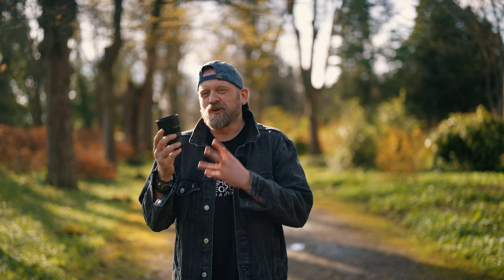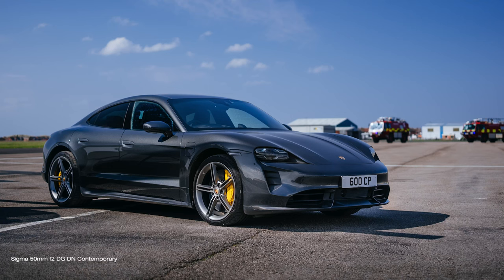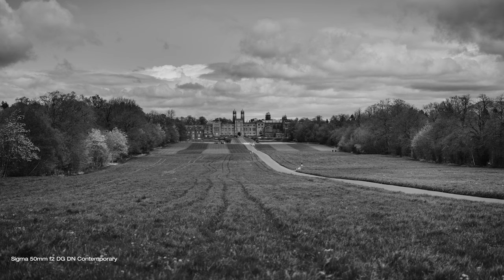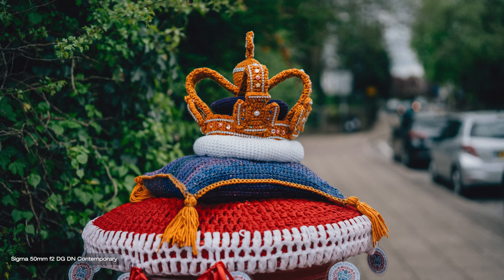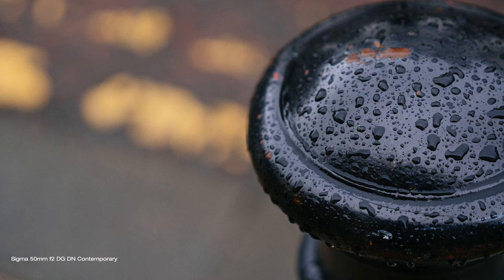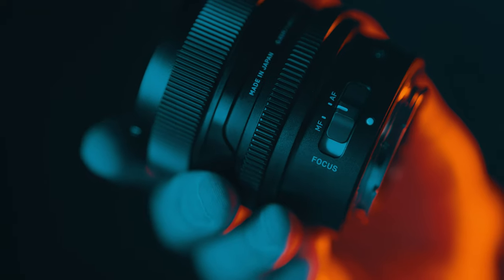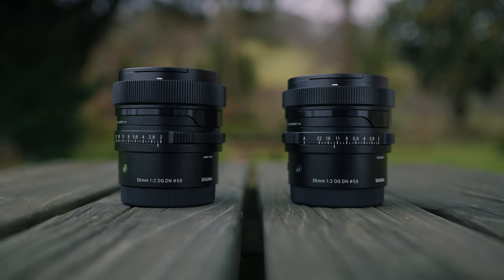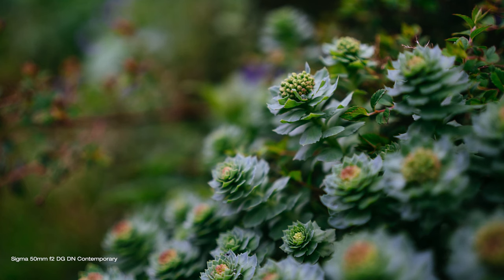The Magic of 50mm Nifty Fifty | Sigma 50mm f2 DG DN Lens Review 👌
📷 Sigma 50mm f2 DG DN Contemporary Lens Review | Photo and Video Samples 🎥

In this video, I dive into the world of the Sigma 50mm f2 DG DN Contemporary Lens, a true game-changer for both photographers and videographers alike.
🔍 Discover the stunning sharpness and exceptional image quality that the Sigma 50mm f2 DG DN offers, capturing every detail with precision. From portraits to landscapes, this lens excels in delivering outstanding results in any shooting situation.
🌟 Experience the magic of its wide f/2 aperture, which not only allows for breathtaking bokeh but also ensures remarkable low-light performance. With this lens, capturing stunning shots even in challenging lighting conditions becomes a breeze.

Amazon US:

Amazon UK:

Running Order
00:00 Introduction
01:02 What is a 50mm lens good for?
02:56 Performance
05:12 Build and Design
05:58 Price and value for money
07:00 Conclusion